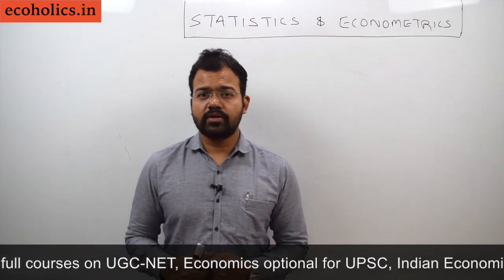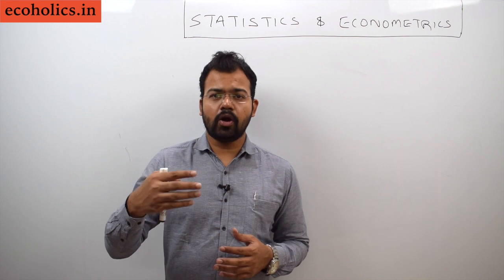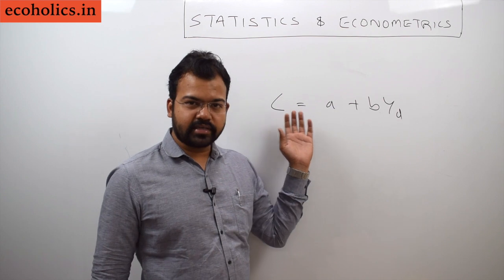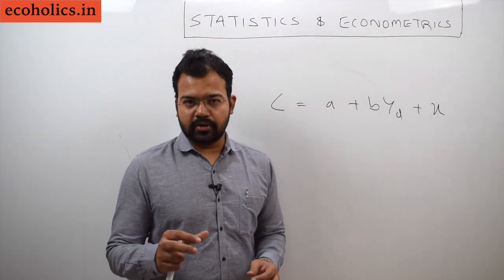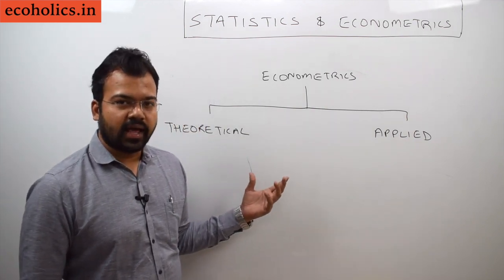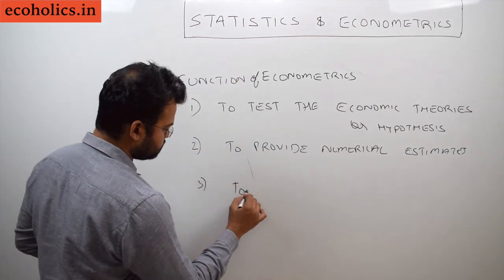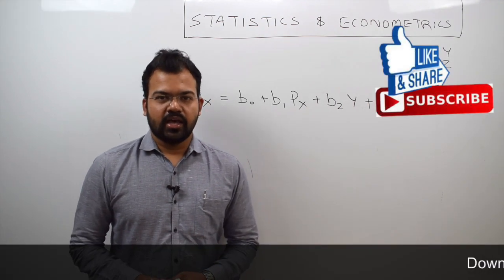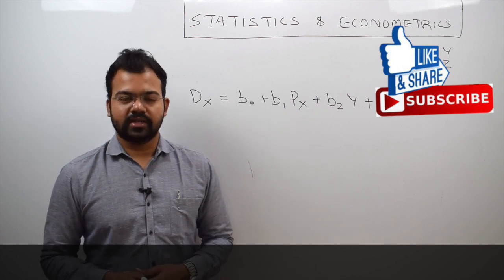Econometrics & Statistics | Chapter 2 | Basic Regression Equation Analysis | Sanat Sir | Ecoholics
Econometrics & Statistics | Chap - 2 | Basic Regression Equation Analysis By SANAT SHRIVASTAVA

1. Economics Optional for UPSC
2. Indian Economic Service for UPSC
3. RBI GRADE B DEPR
4. UGC NET Economics
5. GATE Economics
6. MA Entrance
7. SEBI GRADE A
8. NABARD
9. Mathematical Economics
10. Econometrics
11. PG Economics
12. UG Economics
13. UGC NET Paper 1